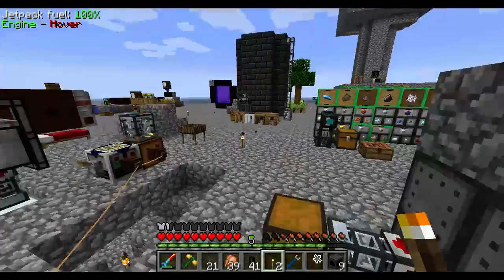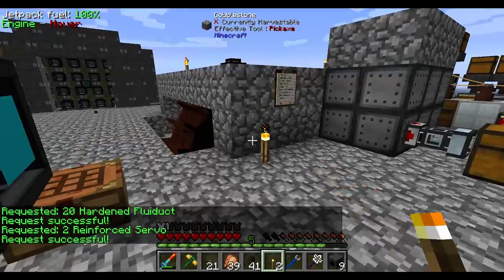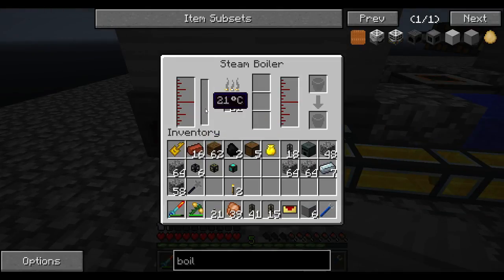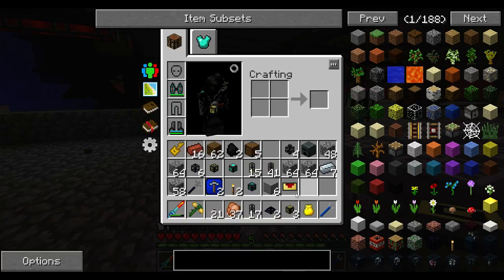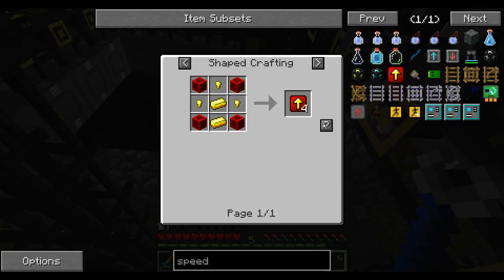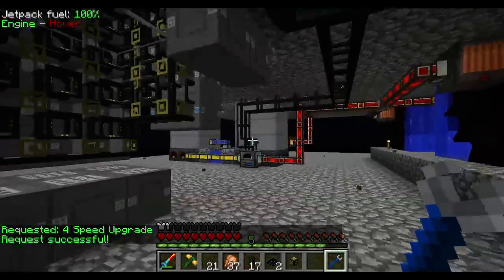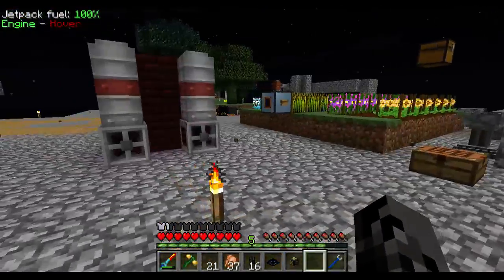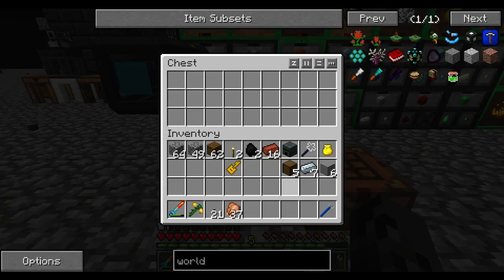Expert Mode Skyblock FTB Infinity Evolved (Part 342)